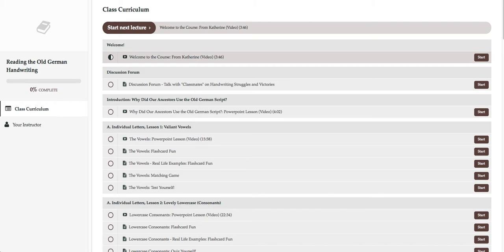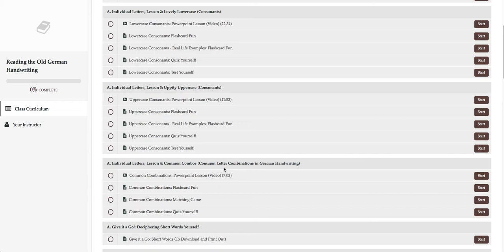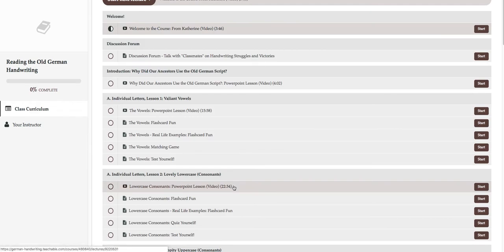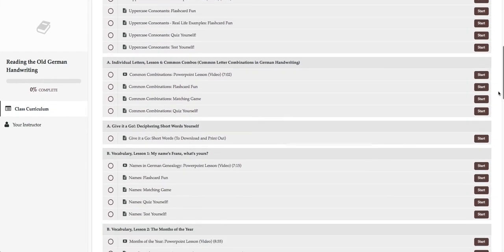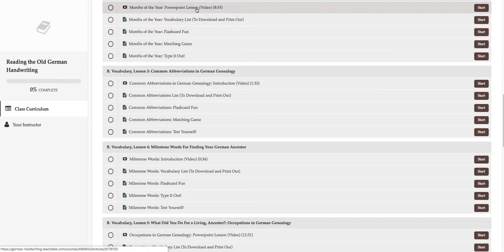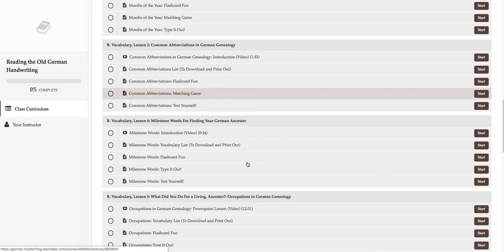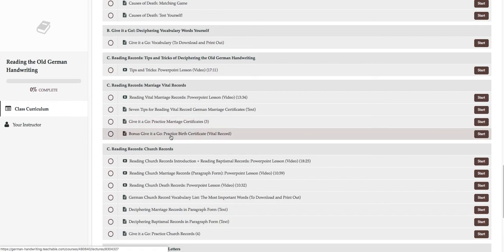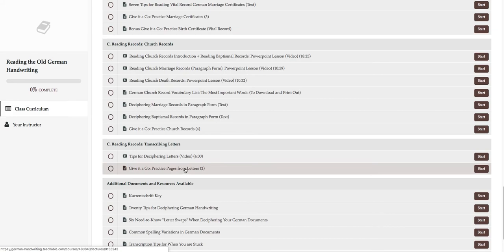Behind the Scenes of Reading the Old German Handwriting Online Course